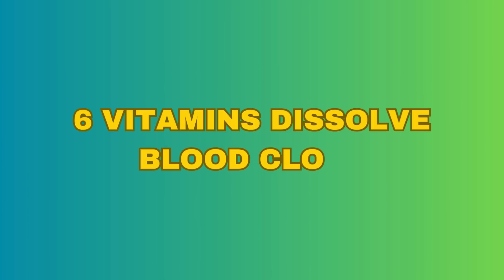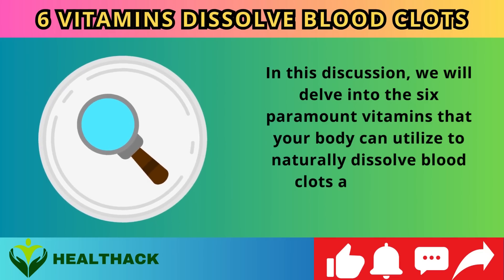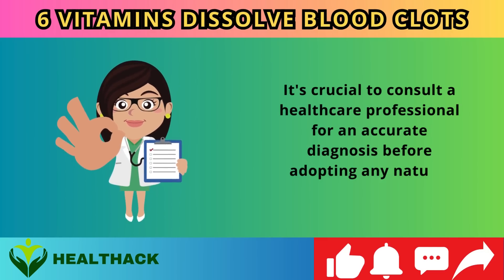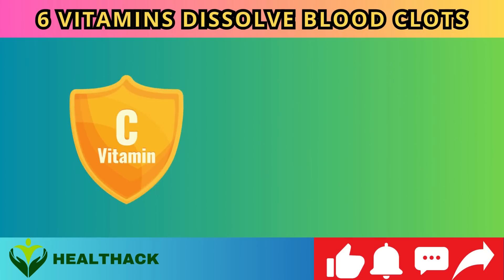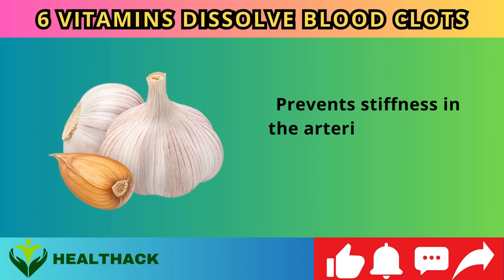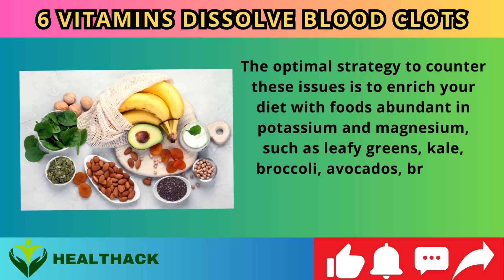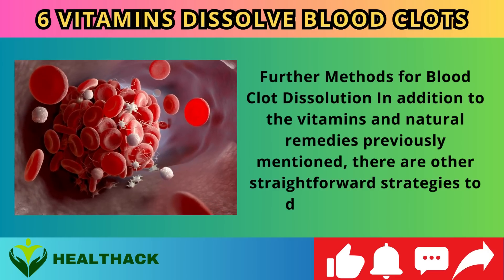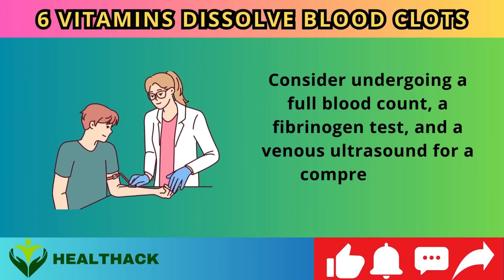6 Vitamins To DISSOLVE Your BLOOD CLOTS | HealtHack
6 Vitamins To DISSOLVE Your BLOOD CLOTS
Uncover the natural power of vitamins and lifestyle changes to safeguard your health against blood clots! 🚀 In this video, we delve deep into the science behind blood clotting and why it's essential for our bodies, yet potentially dangerous when clots don't dissolve properly. Learn about the top 6 vitamins, including Vitamin E, Nattokinase, and Omega-3s, that play a pivotal role in naturally dissolving blood clots and maintaining smooth blood flow. 🌱💊

But it's not just about the vitamins! We also explore a range of dietary choices, lifestyle tweaks, and natural remedies that can help prevent thrombosis and promote overall cardiovascular health. From the antioxidant-rich benefits of foods like avocados and leafy greens to the clot-busting power of enzymes from fermented soybeans, we've got you covered. 🥑🌿

Plus, get expert insights into the potential risks of undissolved blood clots, such as deep vein thrombosis, strokes, and heart attacks, and how a balanced diet and active lifestyle can be your best defense.

Don't miss out on this comprehensive guide to unlocking the clot-dissolving secrets of nature. Hit the play button, enrich your knowledge, and embark on a journey toward healthier, clot-free arteries! 💪🎥